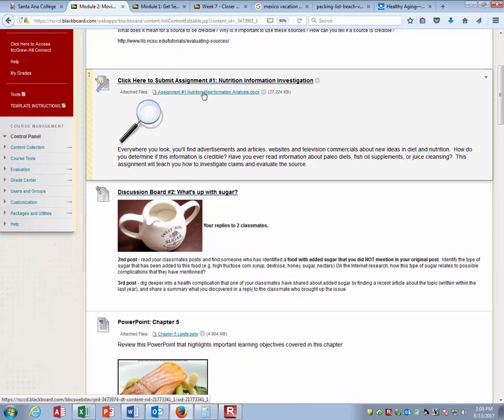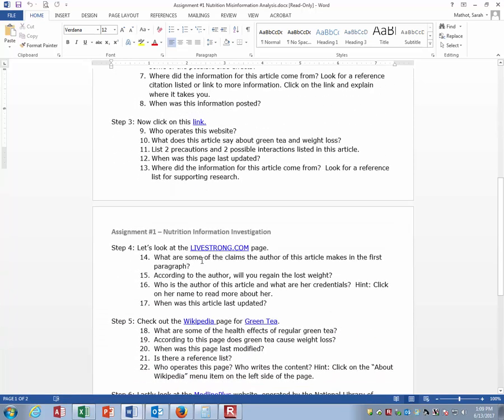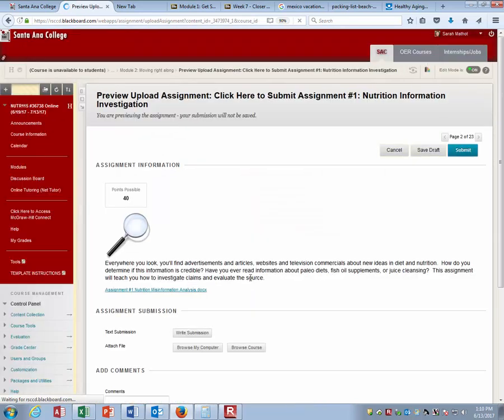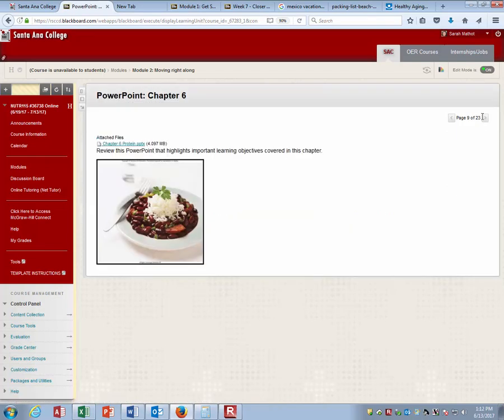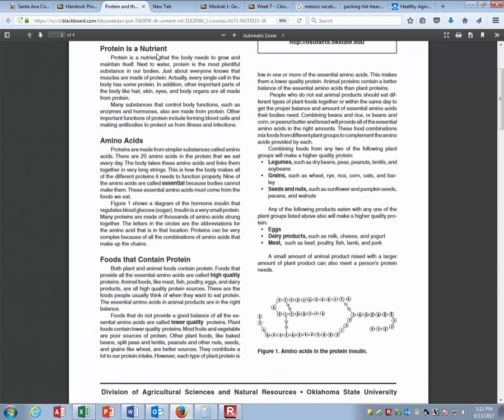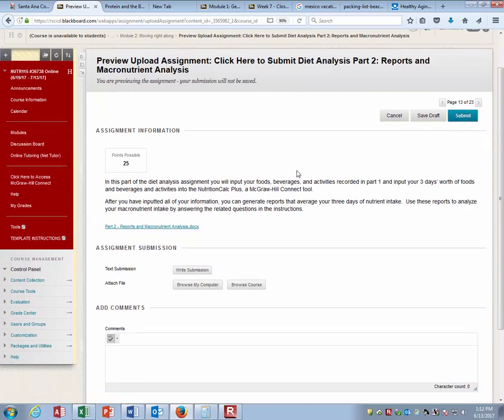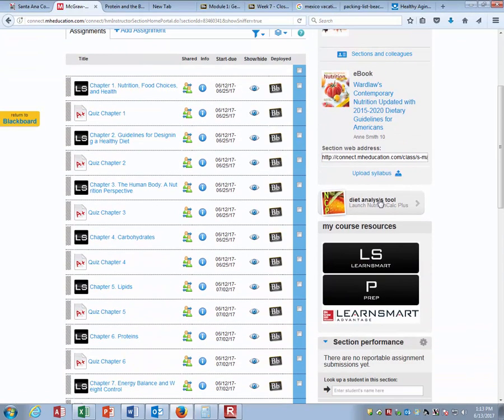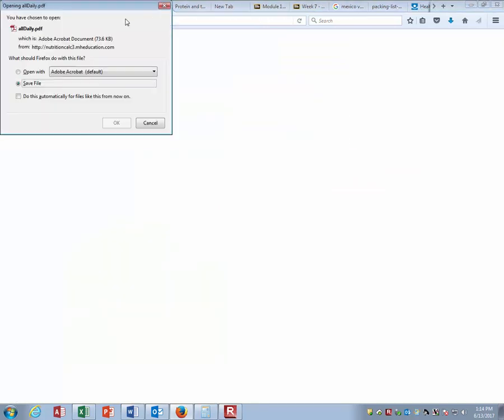Module 2: Moving right along